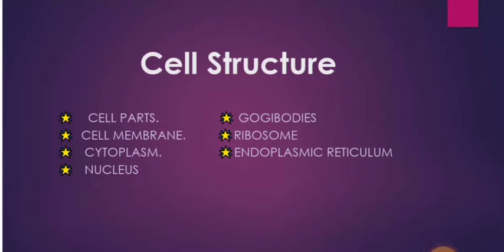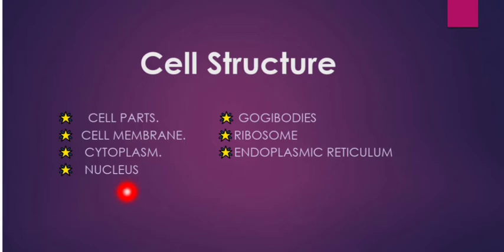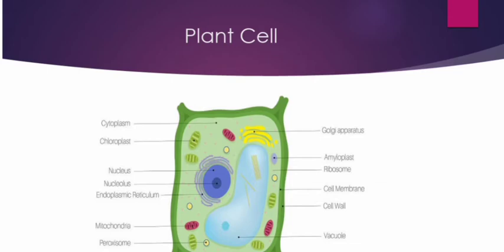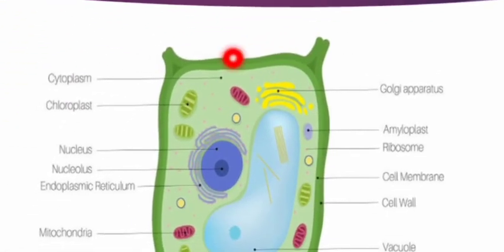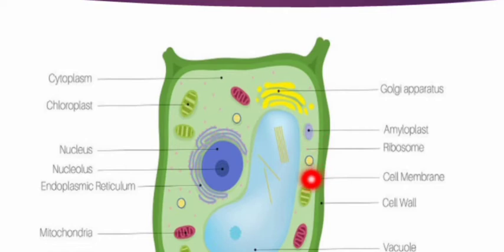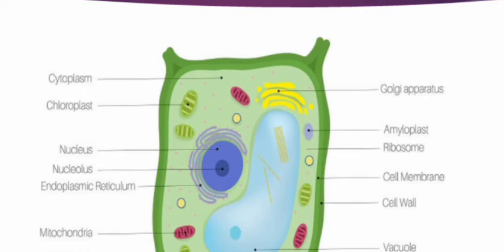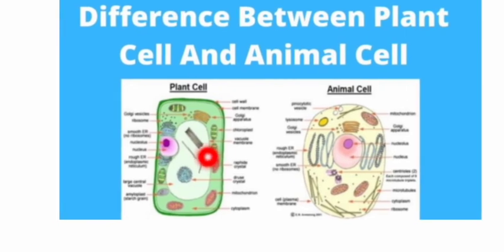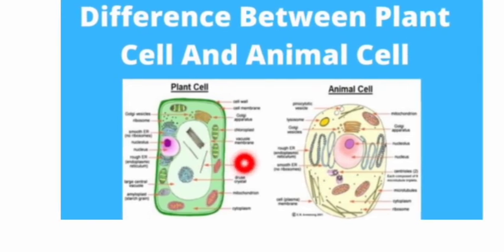Grade 8/Chapter-8 / Cell structure & function/CBSE/NCERT